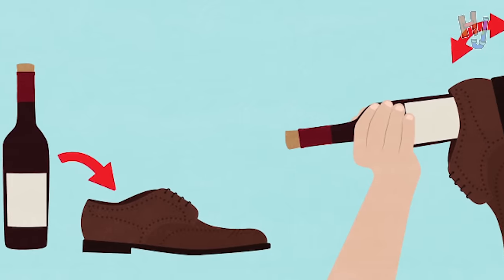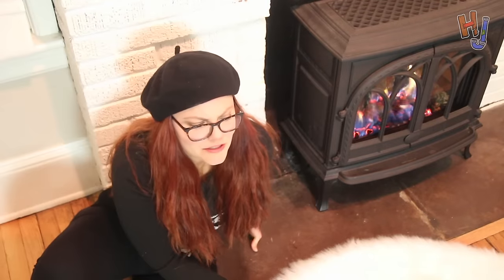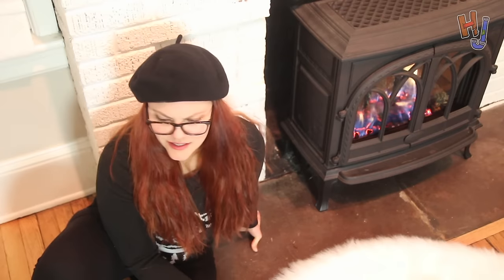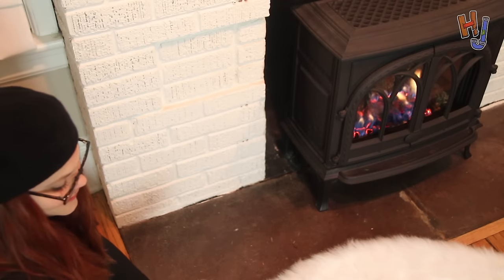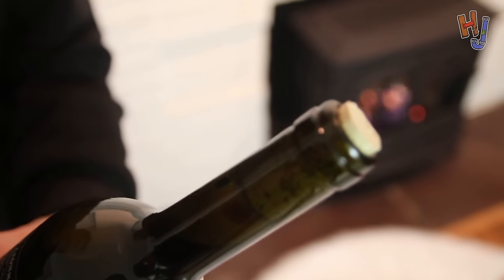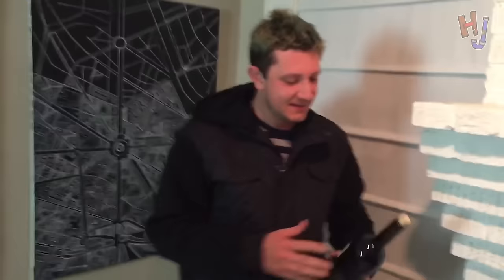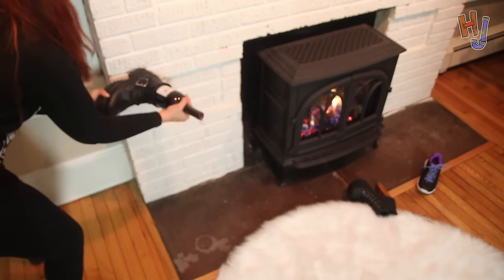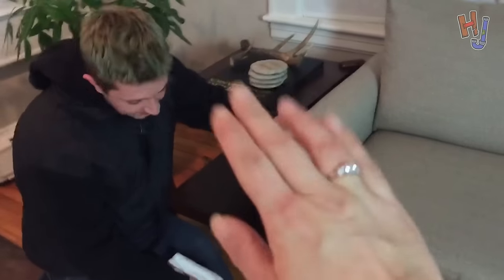HACK: Shoe Wine Bottle Opener, Hack Job #3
Take it to pound town!!!